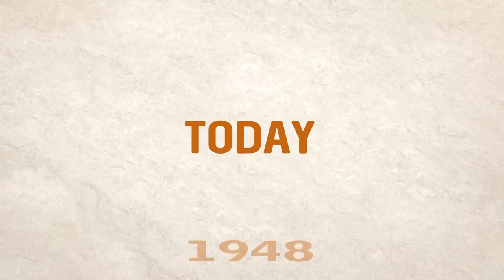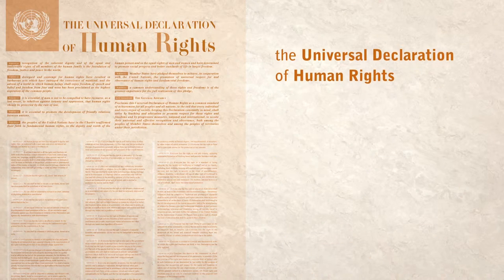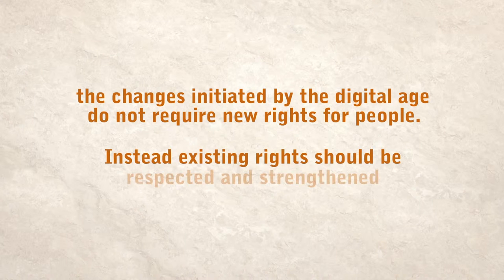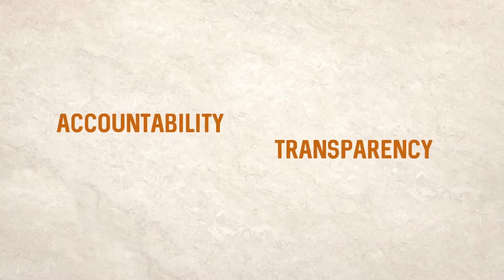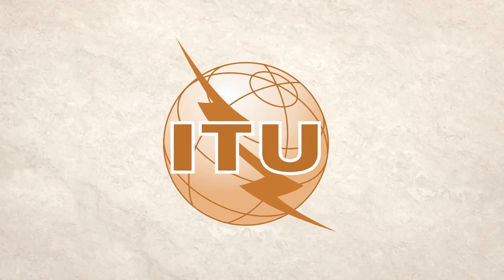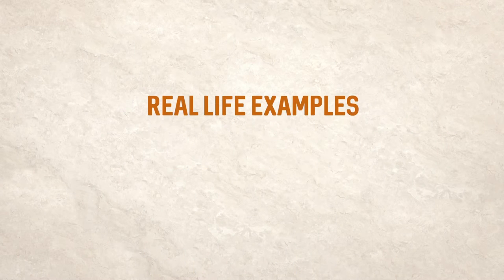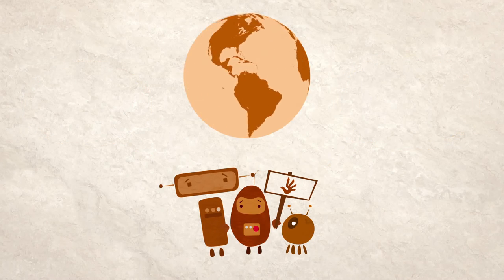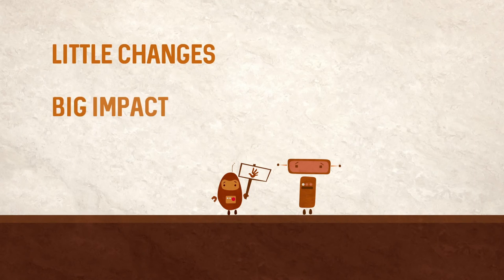حقوق الإنسان في العصر الرقمي